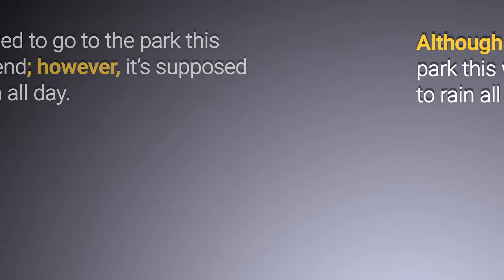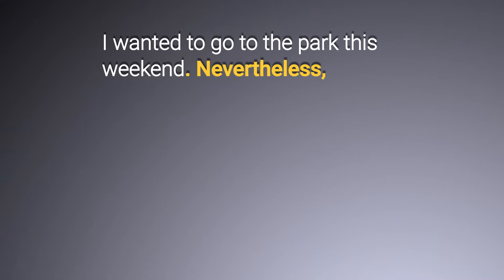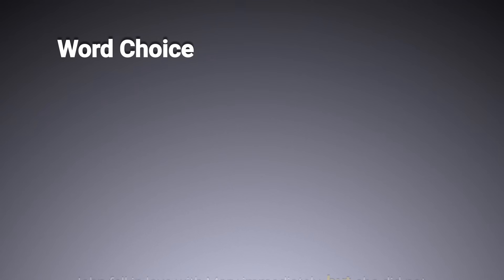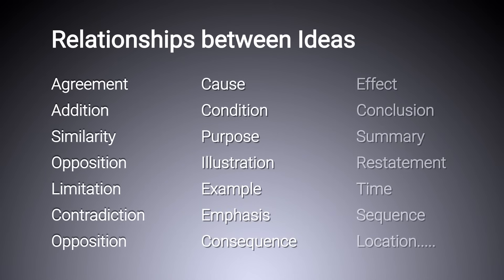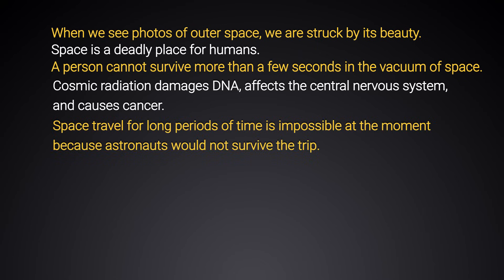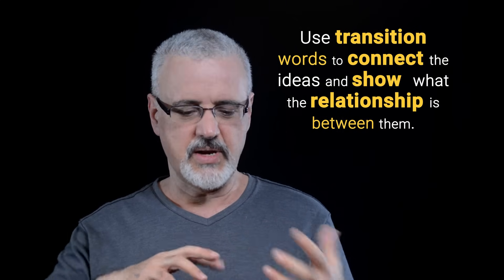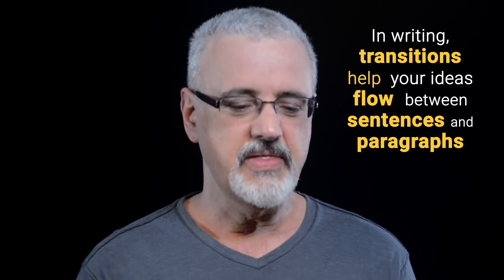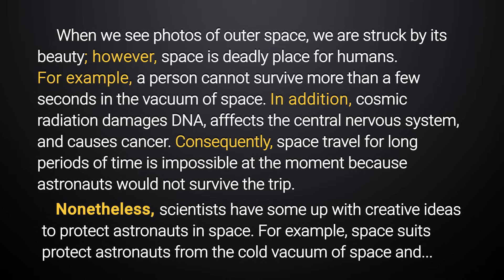Transition words in reading and writing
Transition words help writers connect ideas between sentences and paragraphs. When you read, transitions help you understand not only the ideas themselves but also the relationship between them.

CC] English | Español | Português.

This contains a complete course in advanced reading.

MUSIC

"And Then We Take Them Down Again" by Dokashiteru (feat. Susan Joseph)

"Solitude" in Artificial Music by Aryll Fae